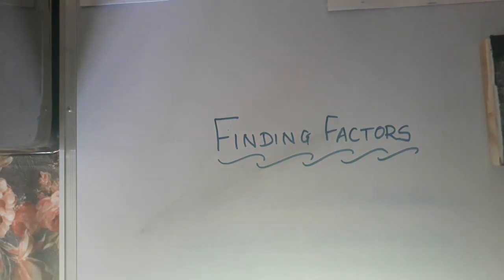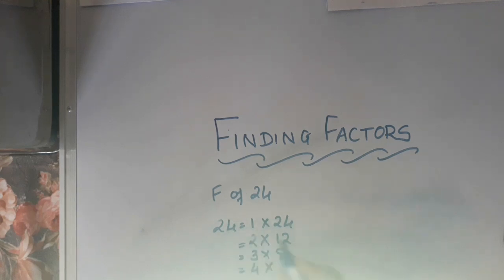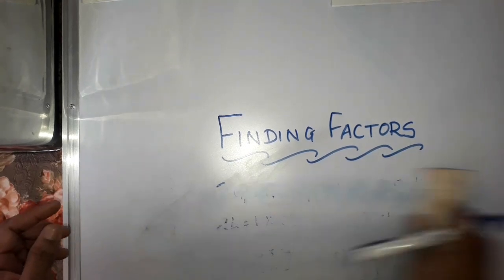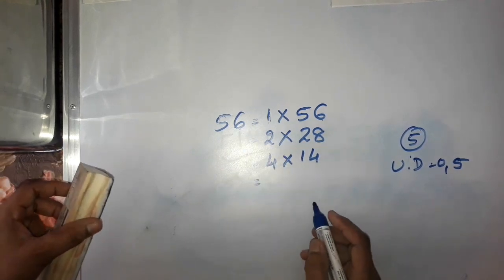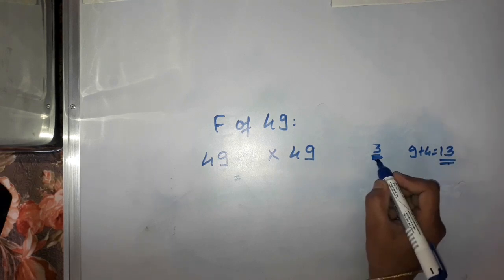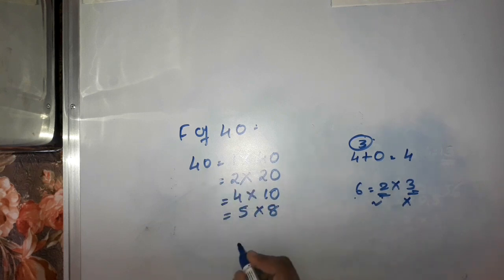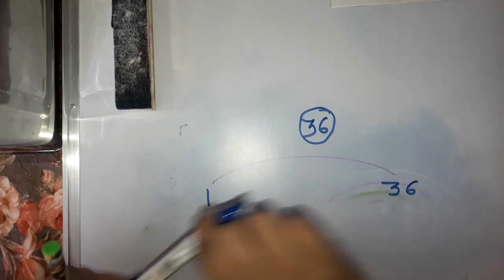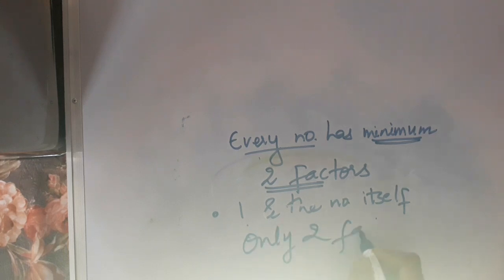Finding factors Part 1 Rainbow Method